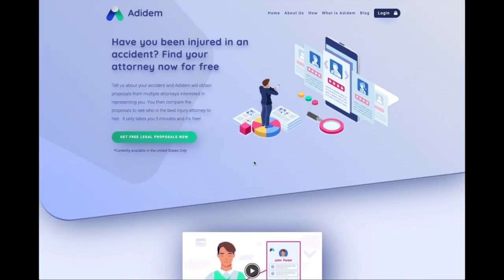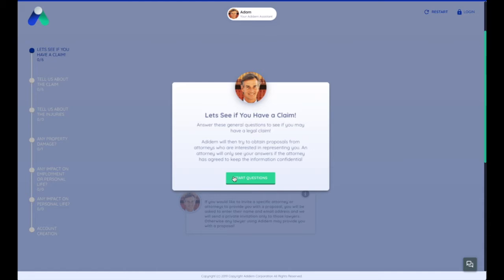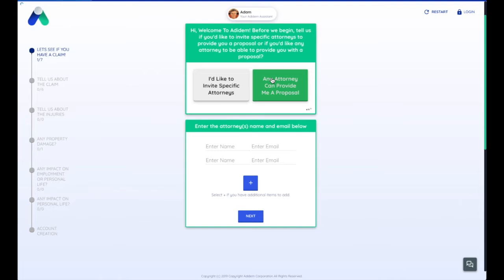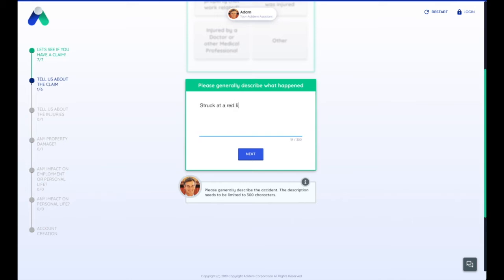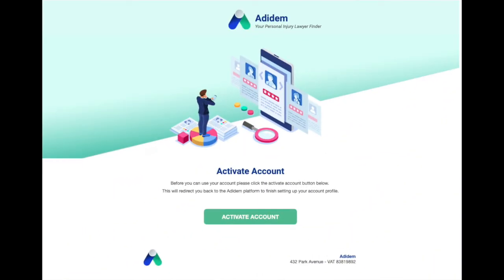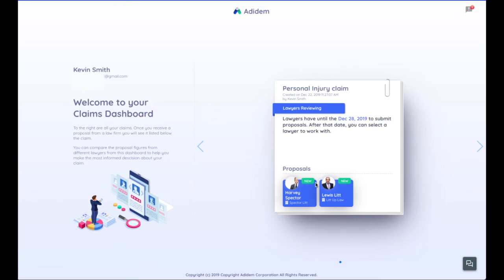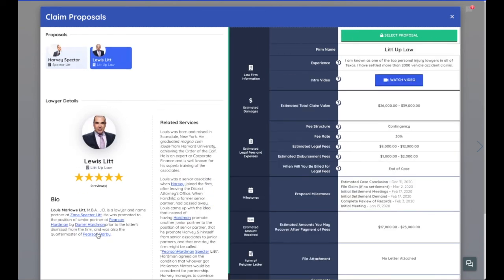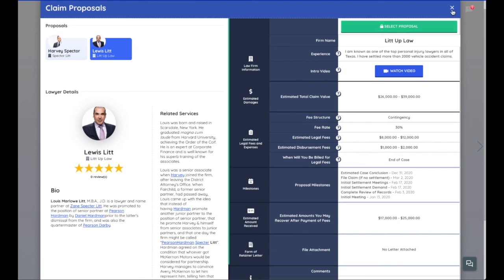How to use Adidem to find a personal injury lawyer - A Product Tutorial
Here we provide you a step by step tutorial on how to use Adidem if you are an individual looking to hire a personal injury attorney or if you are wondering whether you should hire a personal injury lawyer.  If you've been wondering (i) if you actually have a legal claim, (ii) how much your claim may be worth, (iii)  what is a fair price to pay for a personal injury lawyer, or (iv) how do you find the right accident lawyer for your injury claim, Adidem is here to help you. Simply tell us about the nature of the accident and your injuries and we take your claim to the personal injury legal market and Adidem will try to get you proposals from multiple attorneys so you can compare what lawyer has the best experience and offers you the best value for your personal injury claim.

It's your claim, you should have your choice of attorney.

See our blog on why to use Adidem to hire a personal injury attorney: